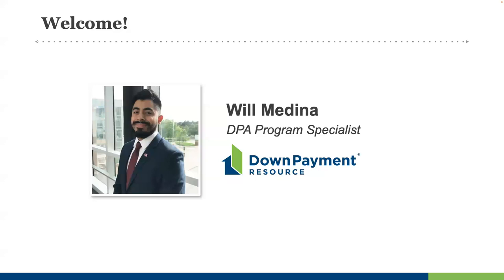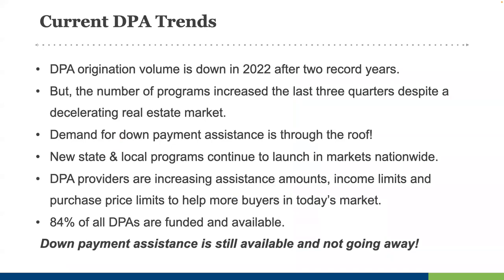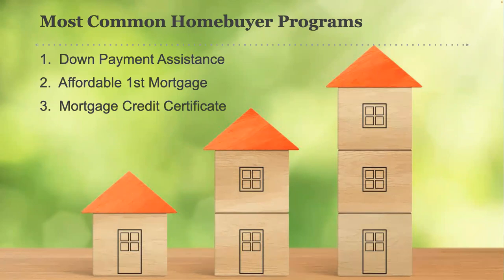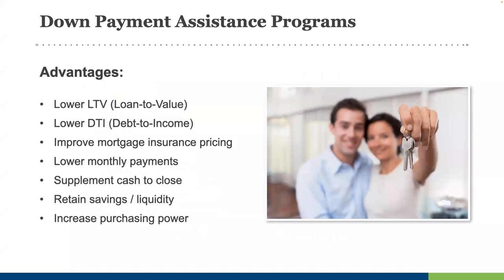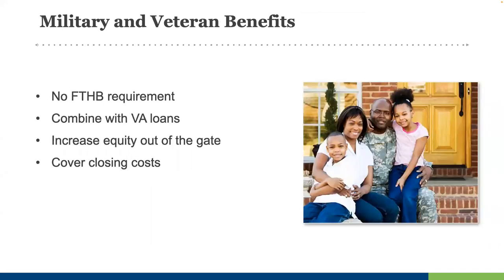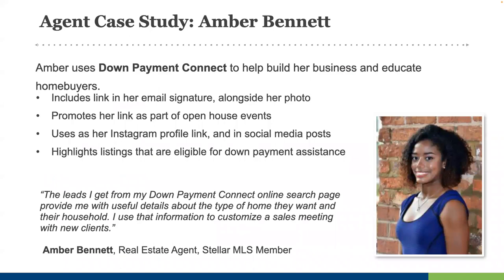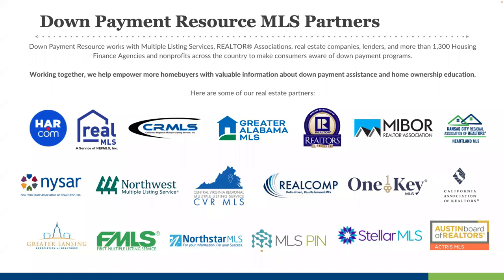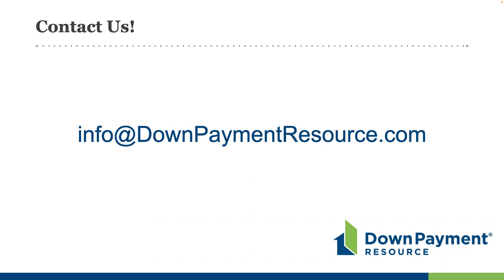Recorded Webinar: Down Payment Programs 101 - What Every Agent Needs to Know (August 2022)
The main reason your buyers postpone their homeownership dream? Saving for a down payment. But there are valuable programs to help today’s buyers. Learn the basics about the three most common types of homeownership programs, how to find out who offers this help, and what’s available across the country–and right in your backyard!